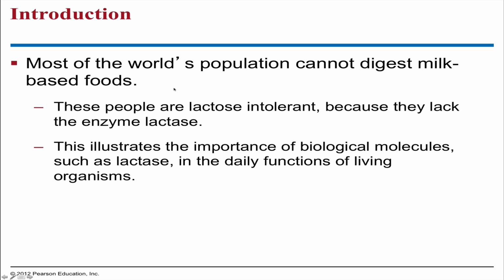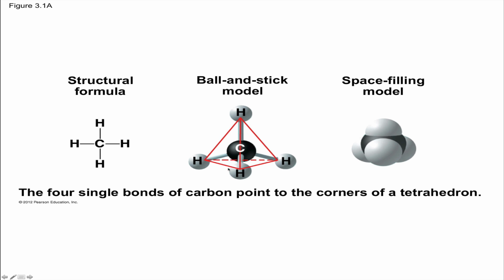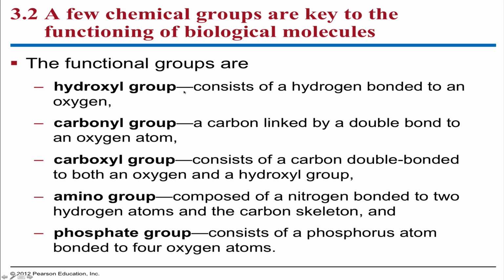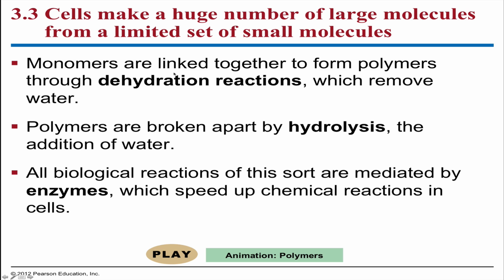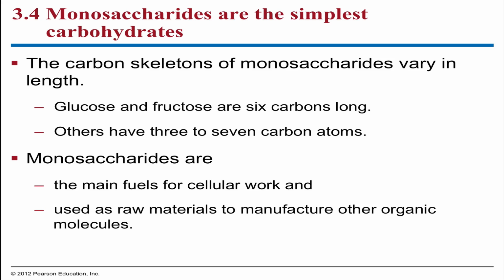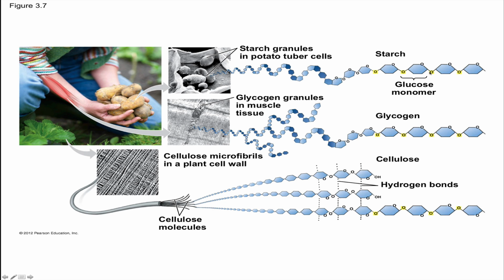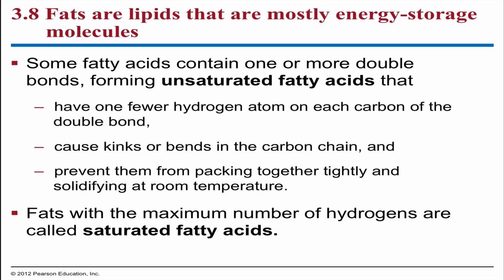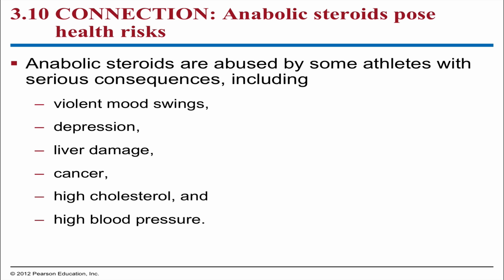The Molecules of Cells Part 1